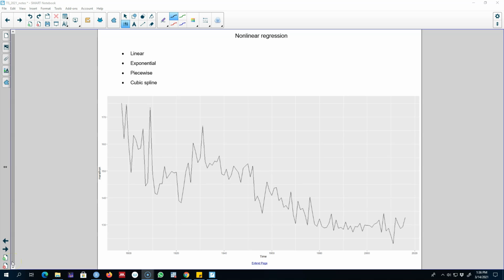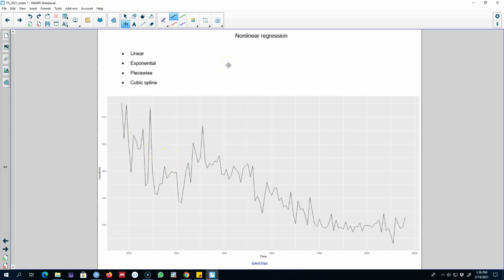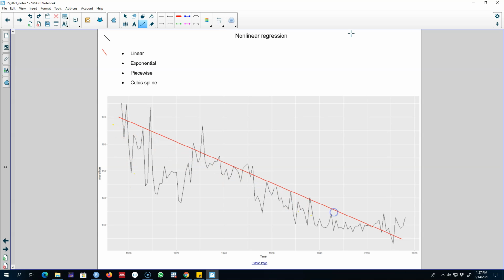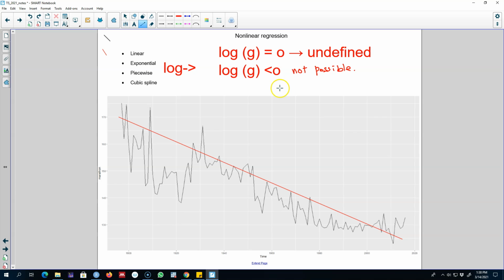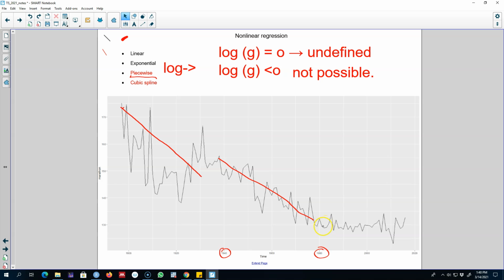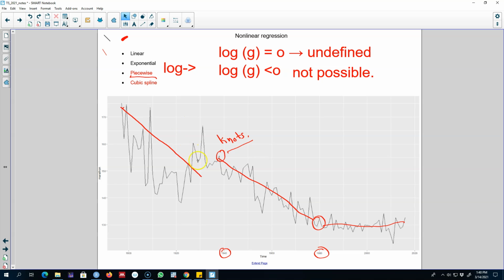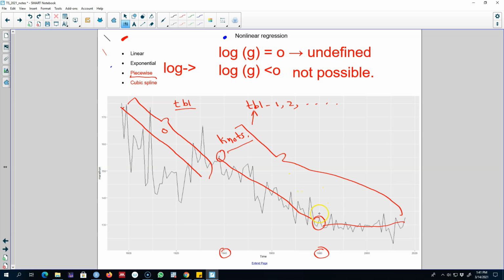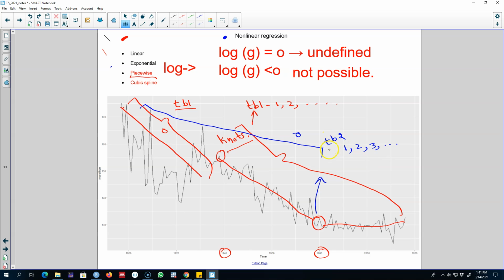5.34: Non-linear regressions with linear, exponential, piece-wise, and cubic spline functions